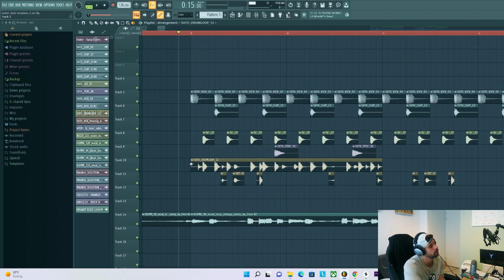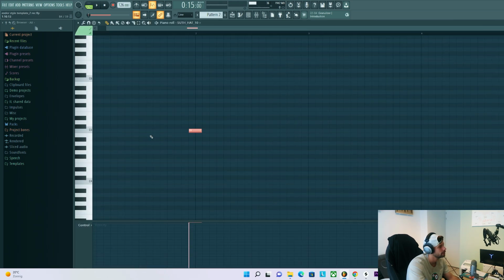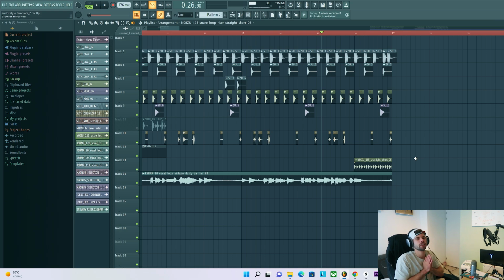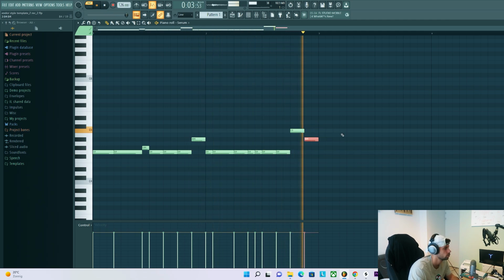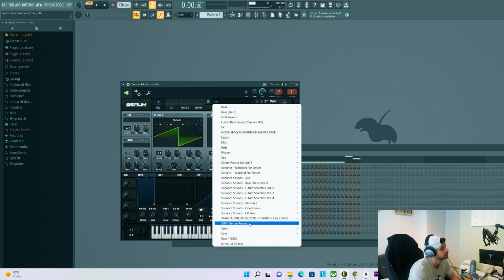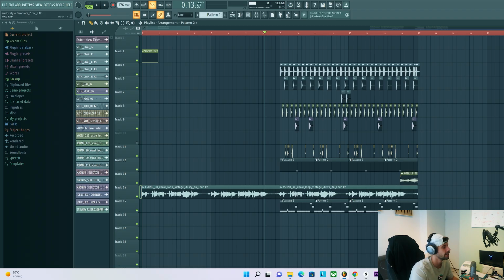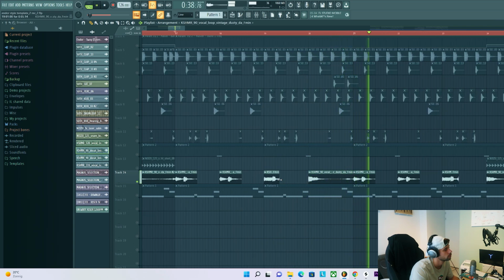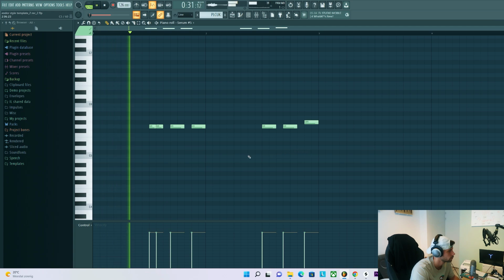How To Endor Style Underground Tech House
In this Tutorial, I will show you How To Make a Tech house Drop in FL Studio like artists as Endor. Endor completely blew up last year with his underground tech house bangers. In This video we'll be covering his tech house style that he did in his songs as El Cuervo, Sway, Fur and Pump It. I'll show you how to make the underground tech house Drop including that typical  House bass in Serum, House vocals and drums just like you hear in all those Endor Tech house drops. In this tutorial I'll show you the fundamentals of Endor's underground Tech House style drop in FL Studio.